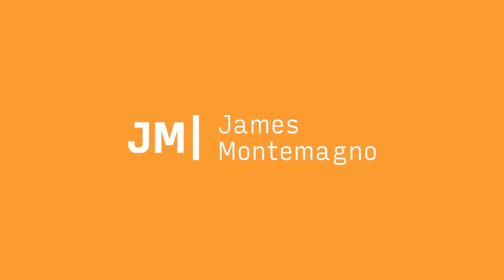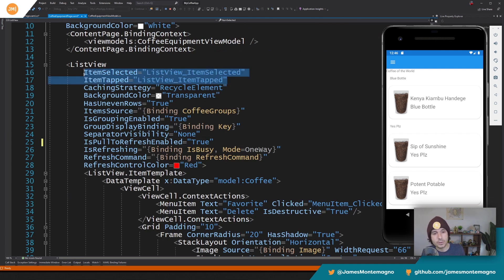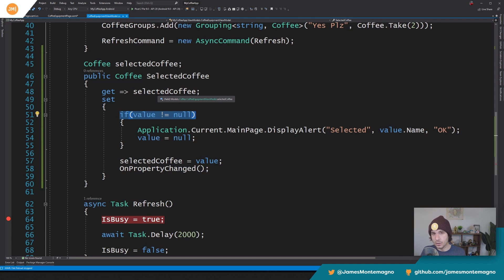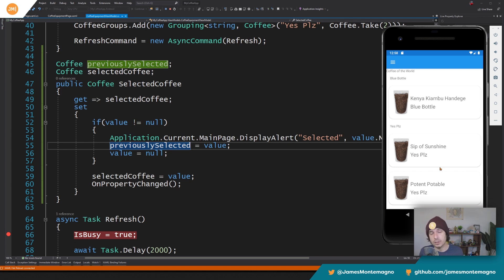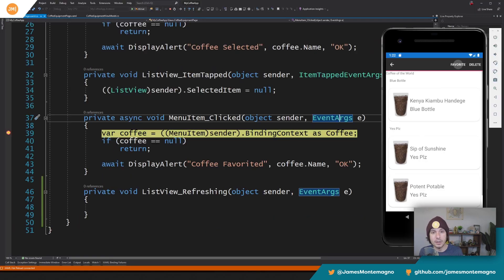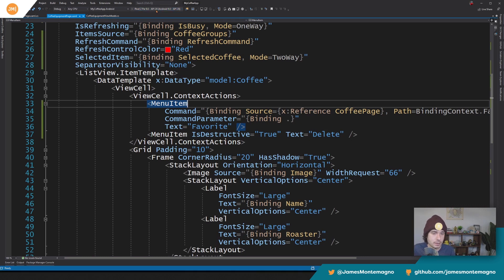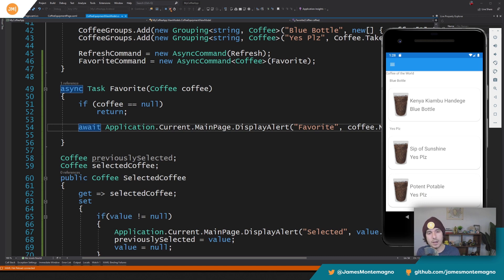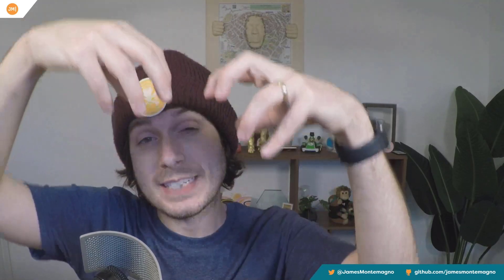MVVM for the Xamarin.Forms ListView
Let's cleanup that ListView and get  rid of all of those vents for selection, taps, context actions, and more! We MVVMify the ListView to get ride of that code behind and use some really fun techniques like ancestor relative bindings, property changes events, and a lot more!